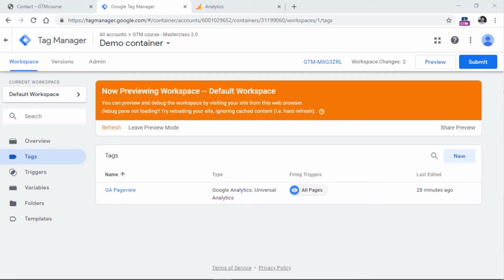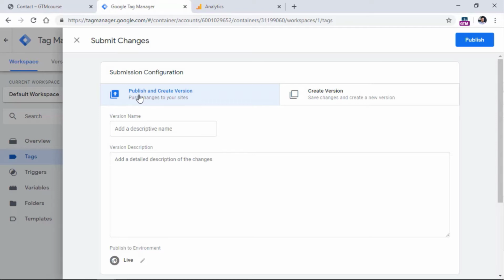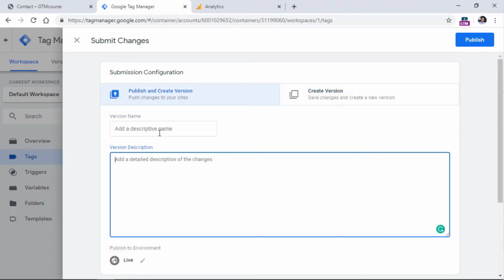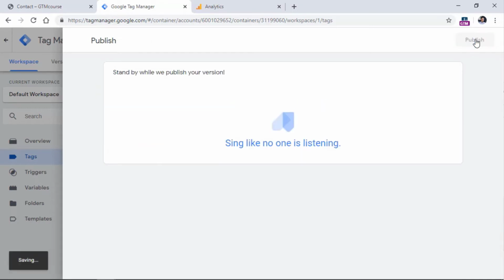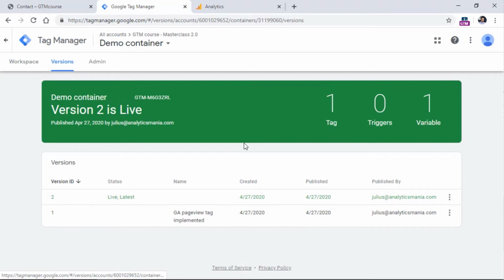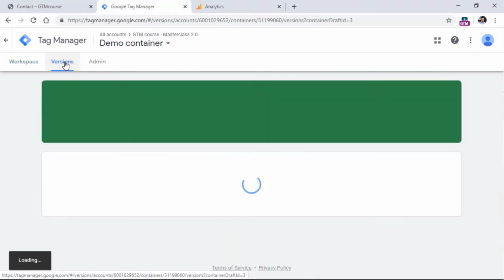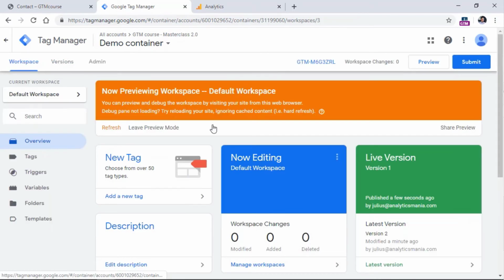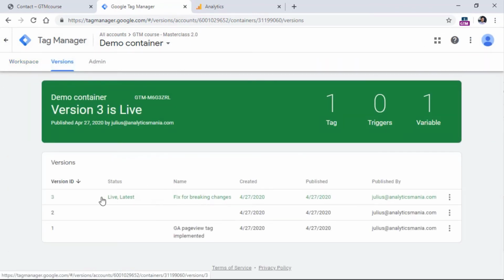How to publish tags in Google Tag Manager and how to revert changes | Lesson 6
This is the 6th and final video in the series “Google Tag Manager for Beginners”.

After you have made all the needed changes in your Google Tag Manager container and have properly tested them, it is time to publish your changes.

Once you do that, your tags will be activated to website visitors.

But sometimes, your new changes might break something in the existing web analytics setup (or maybe even break some website functionality). What should you do then? I will show it in this video.

First, we will learn how to publish tags in Google Tag Manager. Then we will learn what to do to revert those changes.

=== LINKS ===